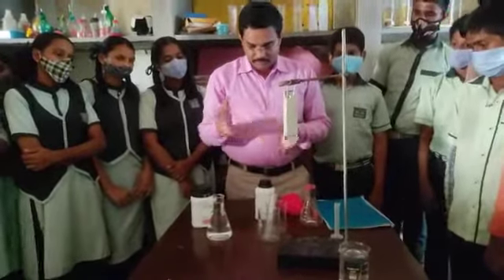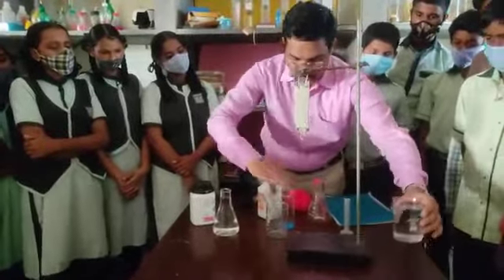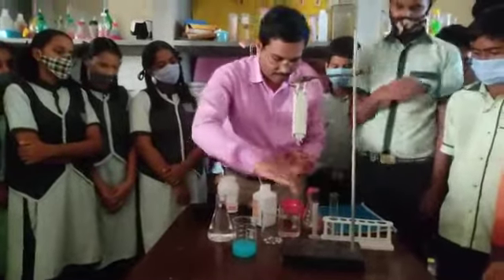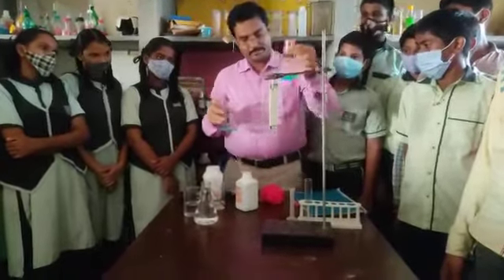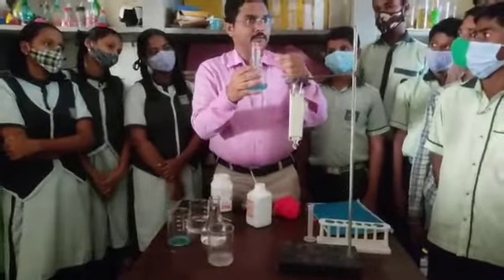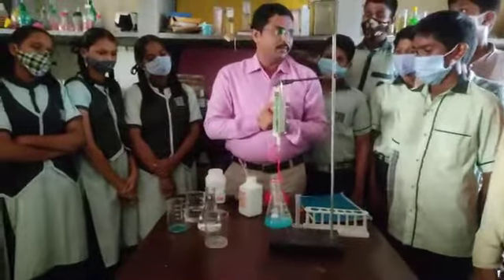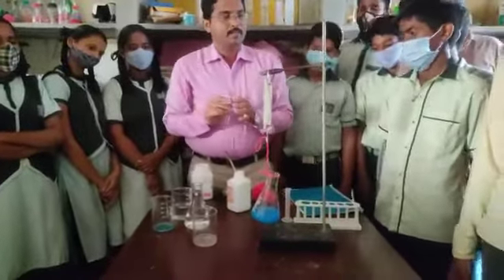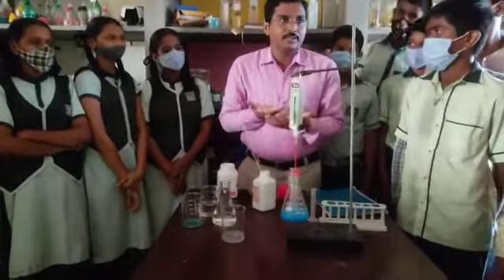Determination of law of conservation of mass